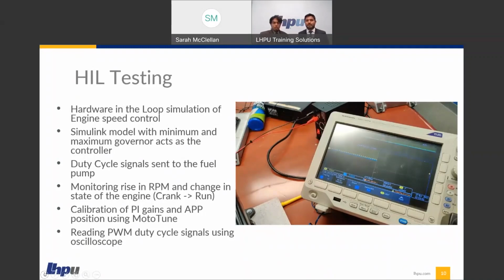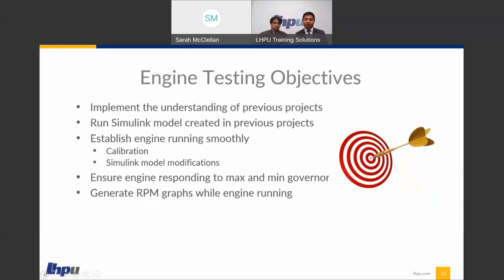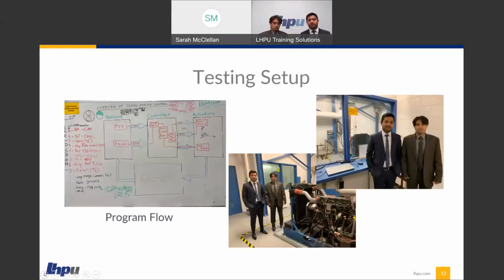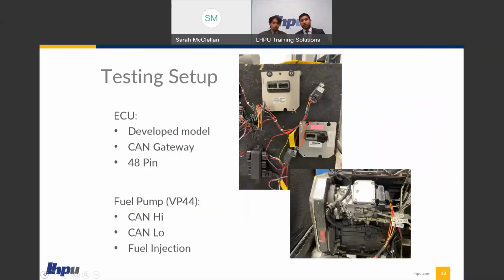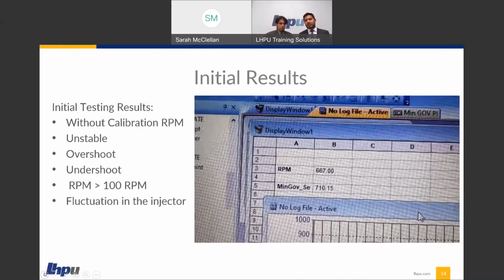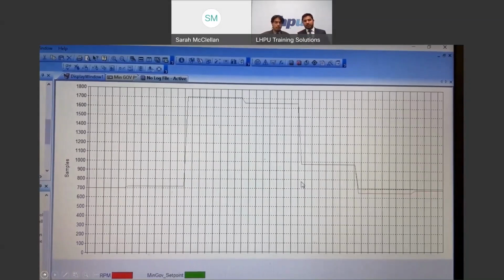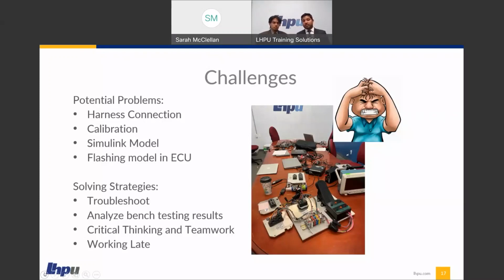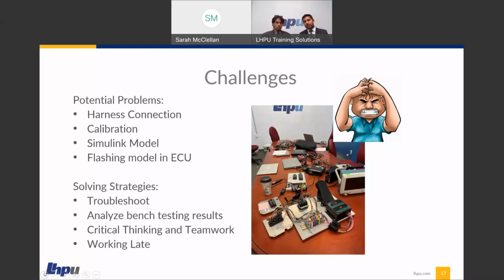Diesel Engine Speed Control Strategies - 2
LHPU final demonstration of diesel engine speed control strategies (Part 2)